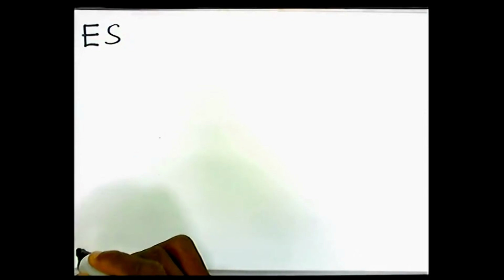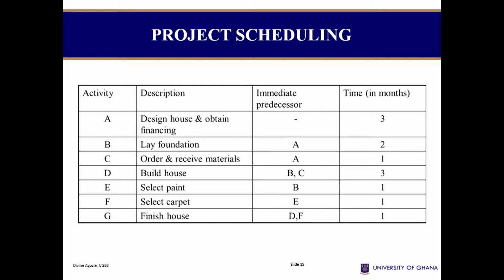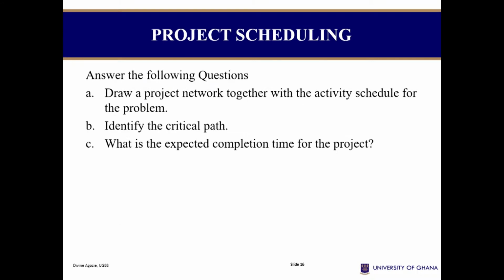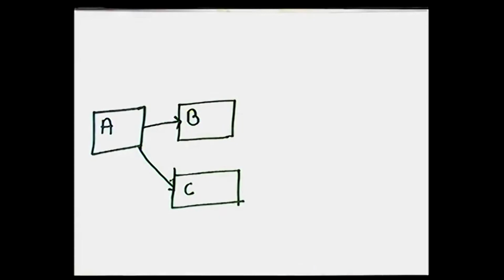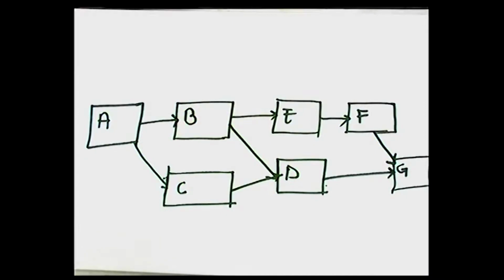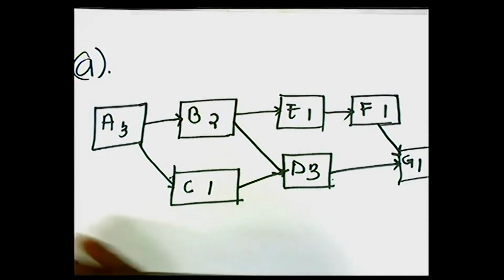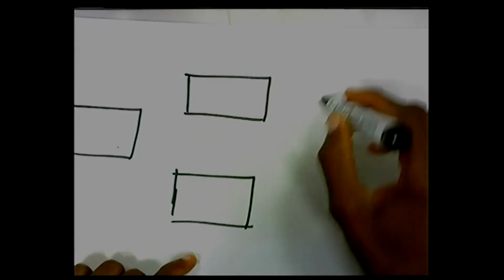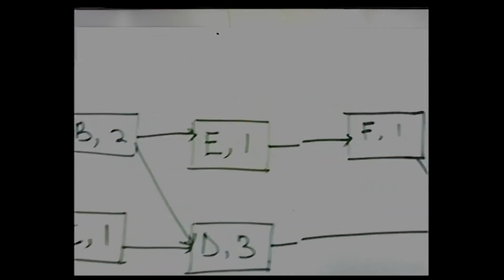University of Ghana - Distance Education Video Channel